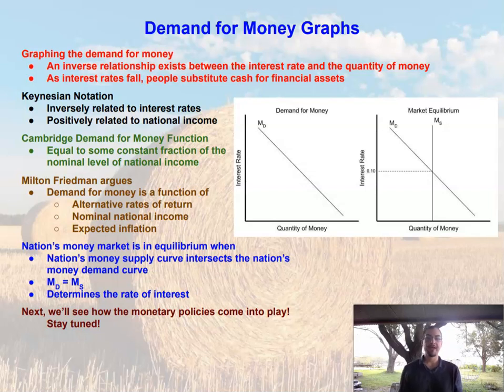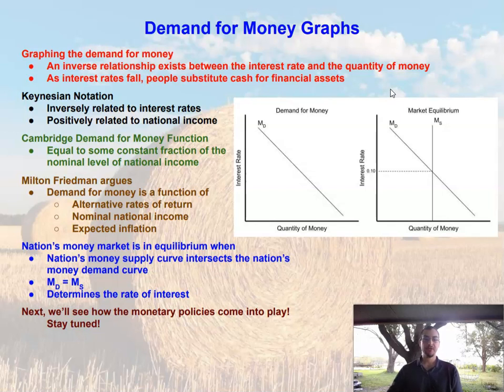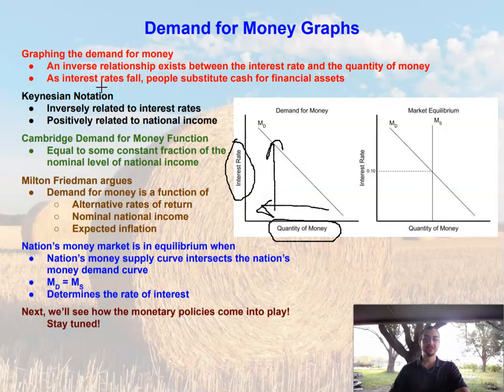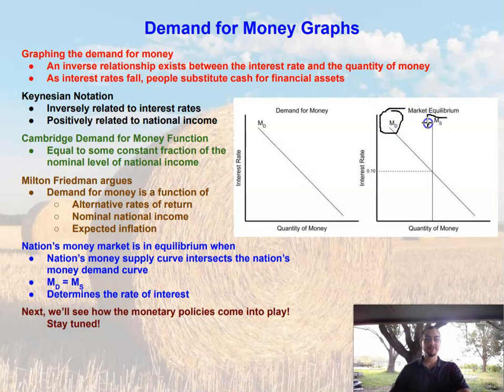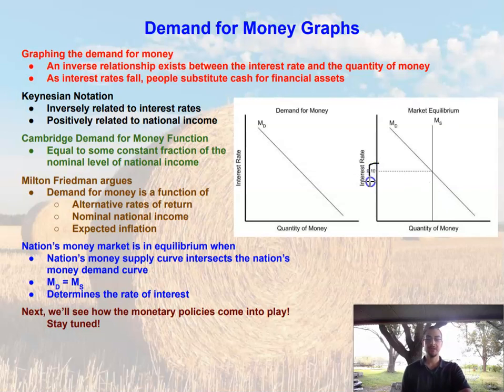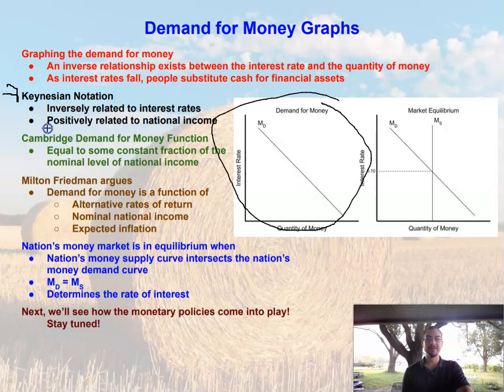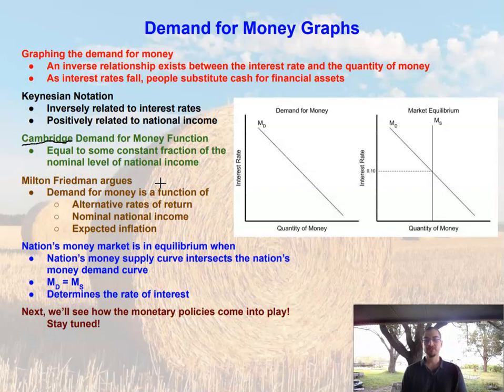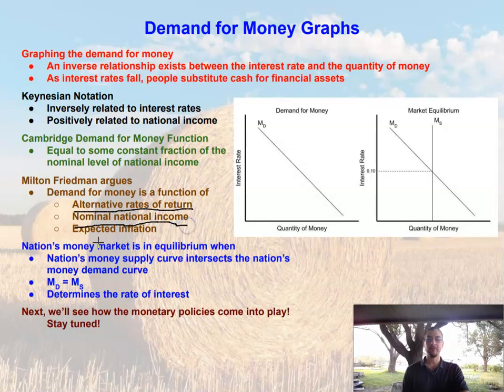Intro to Agricultural Economics 13.18